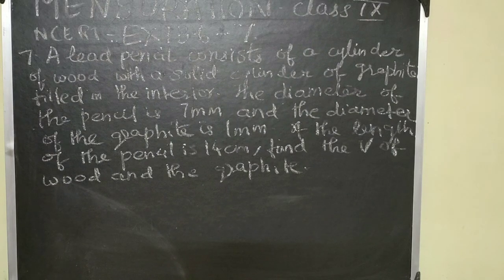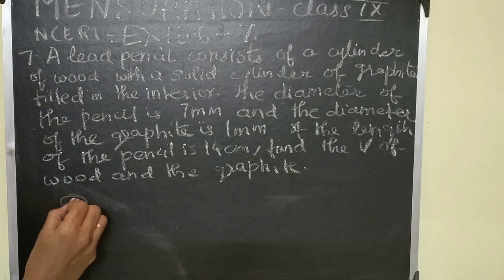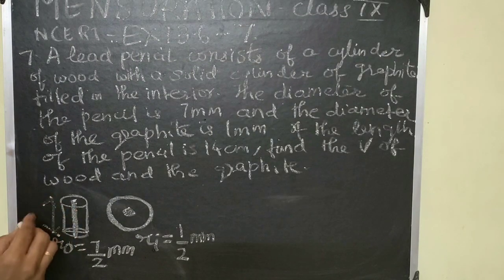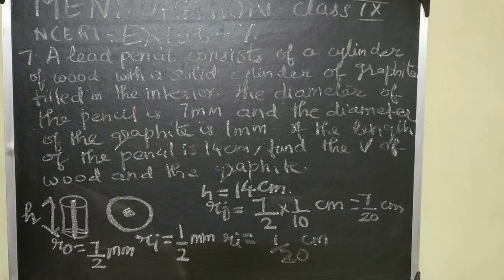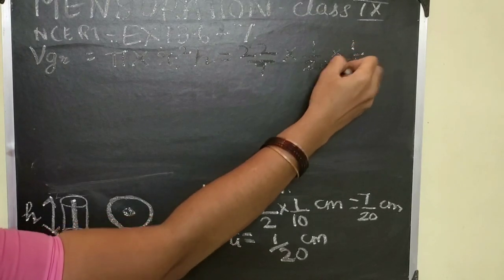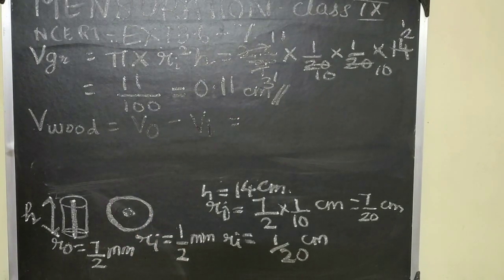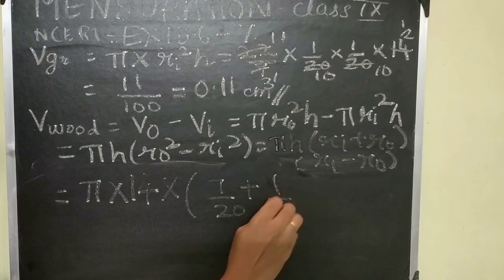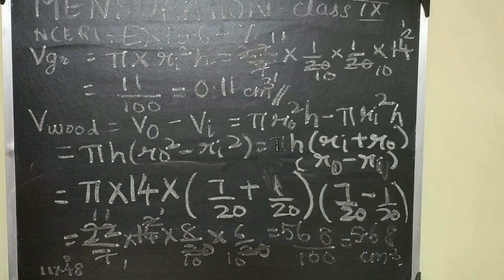NCERT - Class IX - Chp 13 - Mensuration - Ex13.6 - Sum 7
7. A lead pencil consists of a cylinder of wood with a solid cylinder of graphite filled in the interior. The diameter of the pencil is 7mm and the diameter
of the graphite is 1mm. If the length of the pencil is 14cm, find the volume of the wood and that of the graphite.

Use the following links for videos on sums from NCERT Class IX

Use the following links for videos on